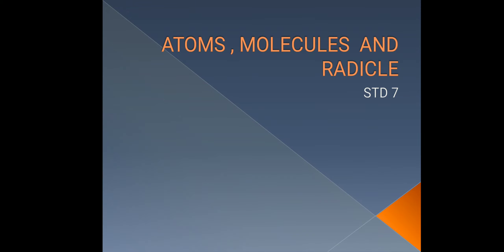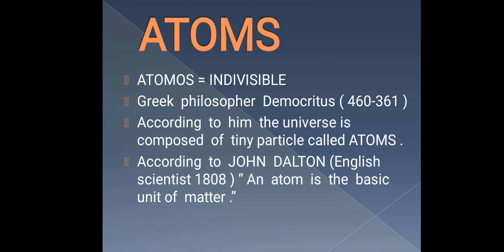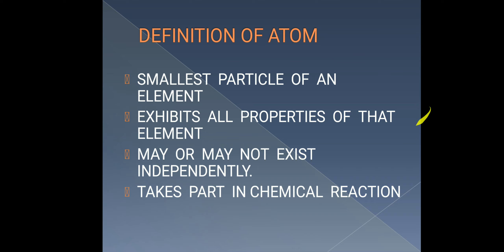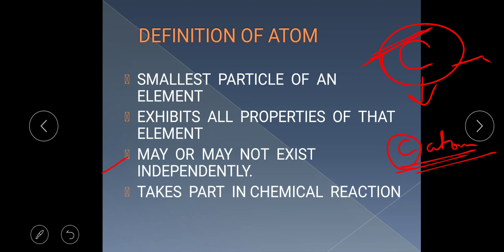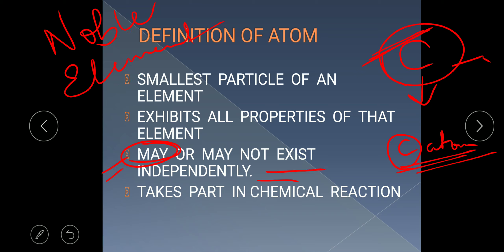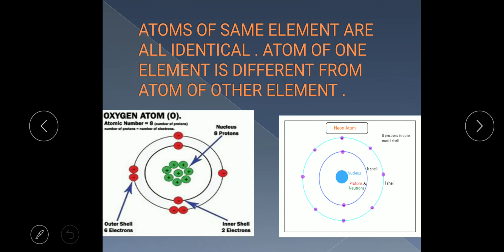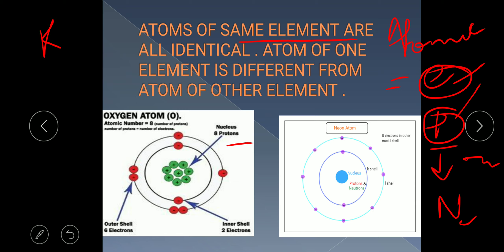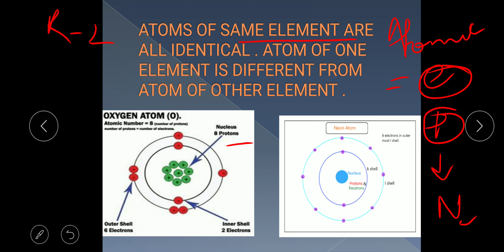Atoms - An Introduction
Atoms, Molecules and radical